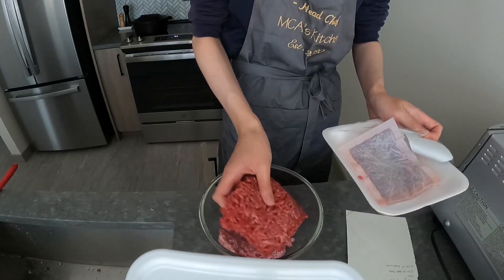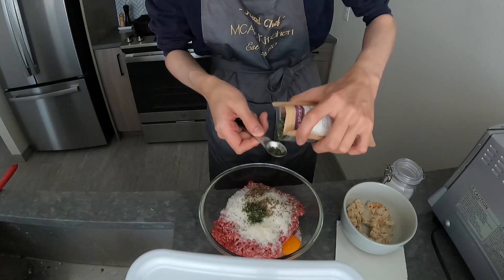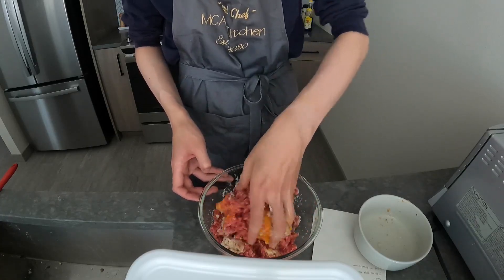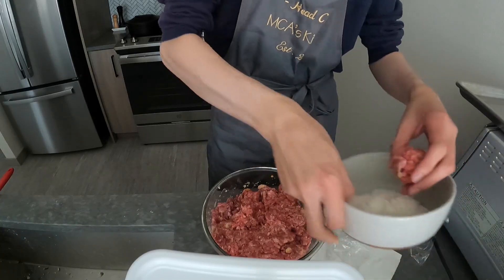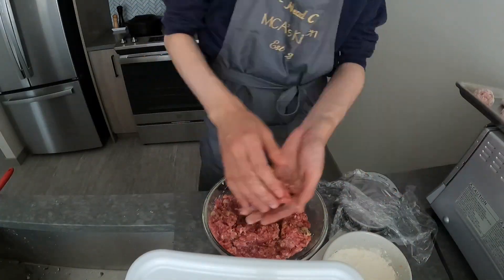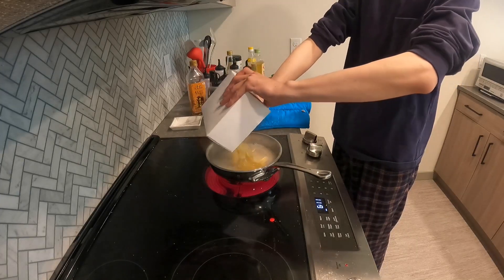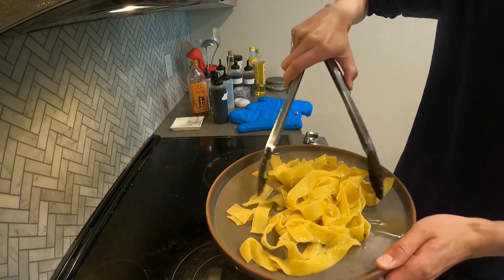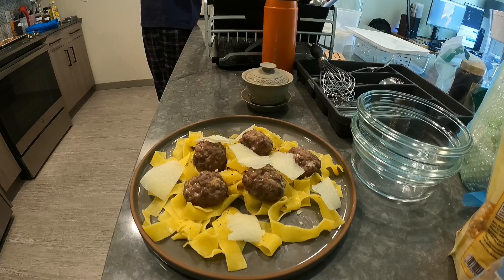Meatballs with Pasta